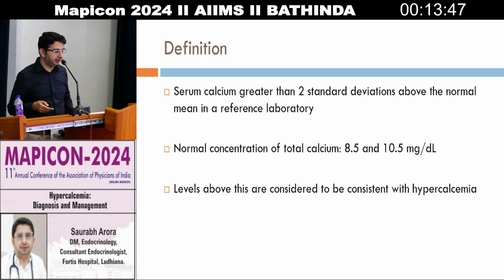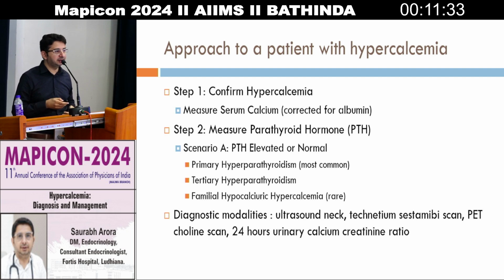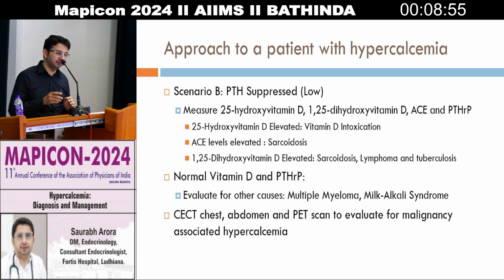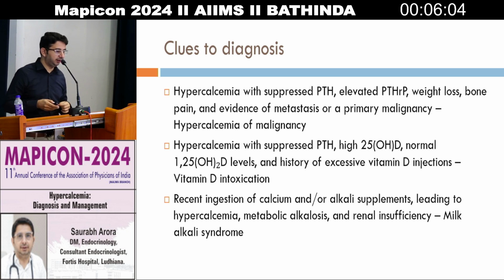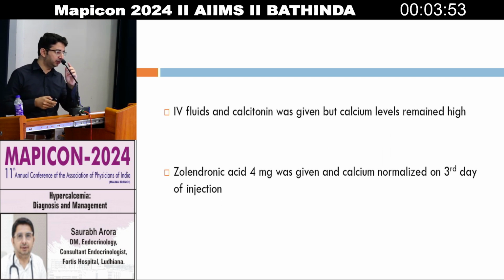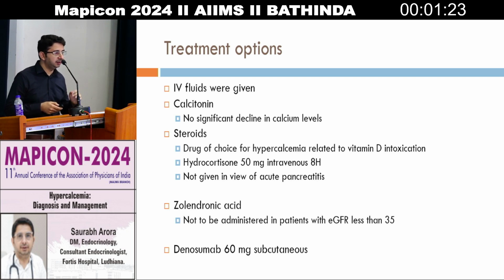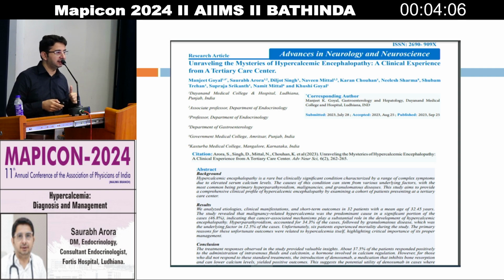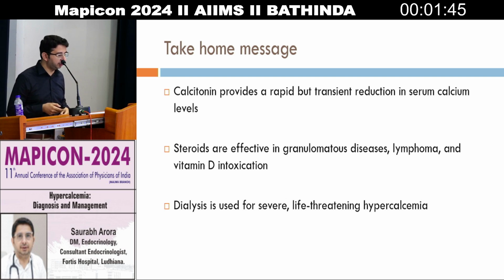Dr Saurabh Arora MAPICON 2024